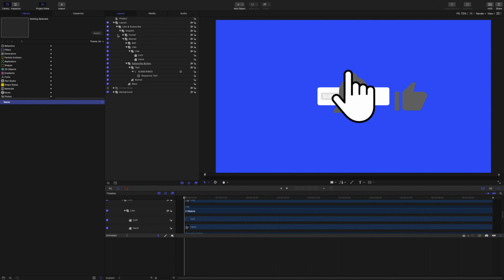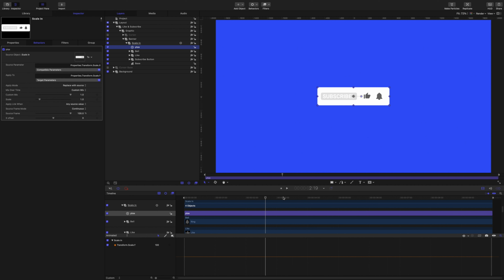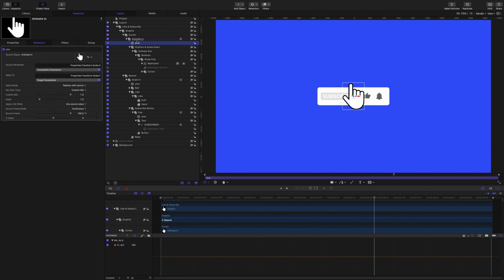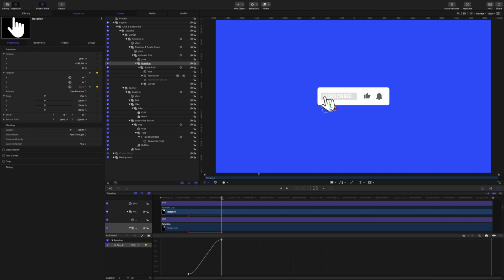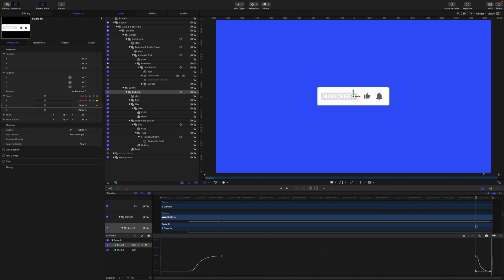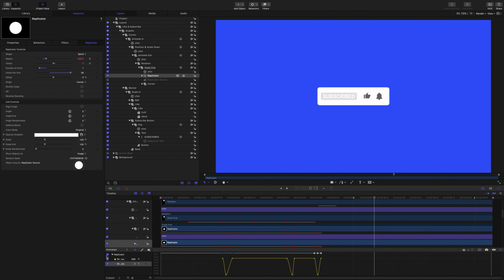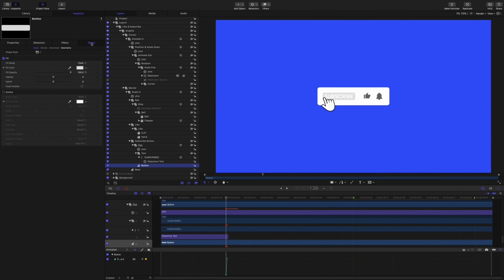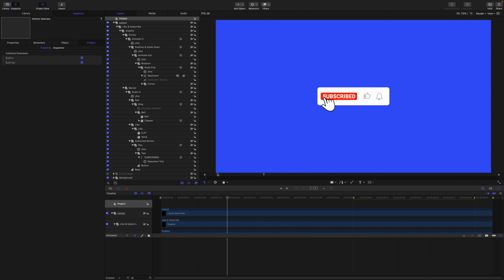Apple Motion 5 Tutorial: Like & Subscribe Project ~ Part 3: The Full Animation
Hello,

In Part 1 and 2 we animated the bell and the text, so now it is time to animate all the

First, to follow along, you may want to check out

Part 1: The resource project is available here which includes the cursor graphic.

- where you can get the resource project file in the description

To learn how we created the cursor graphic, you can the lesson on bending shape layers here

In this phase, we will create our project without any real consideration for how our
animation will function in Final Cut Pro. We will then review the components of the
animation that we would have to revise and do better - and that it what we will
complete in part 4.

Thanks for taking the time to join in.